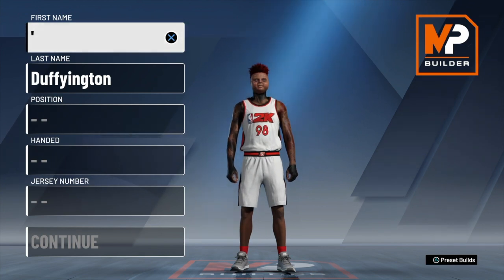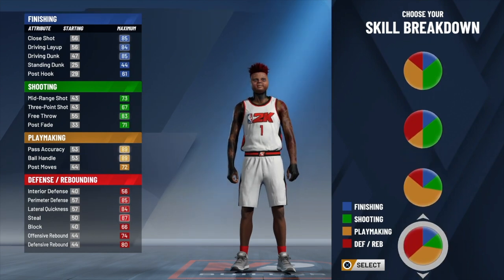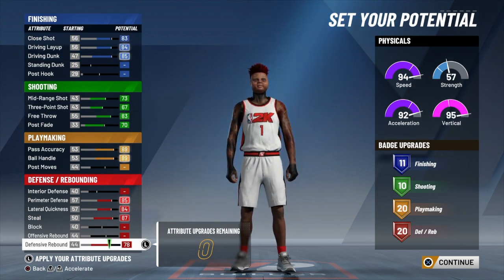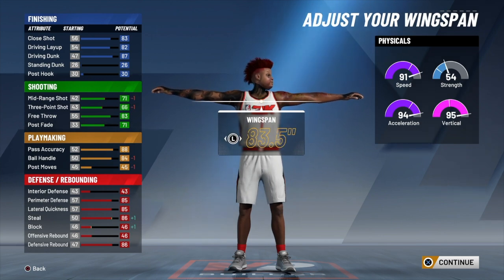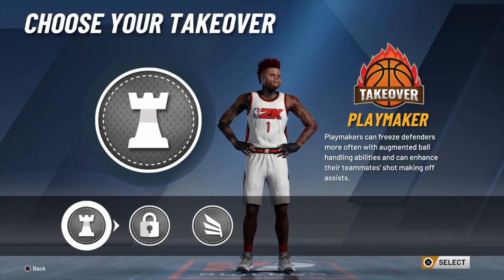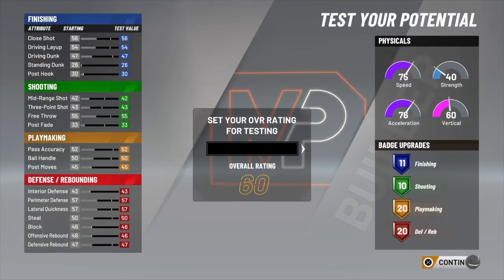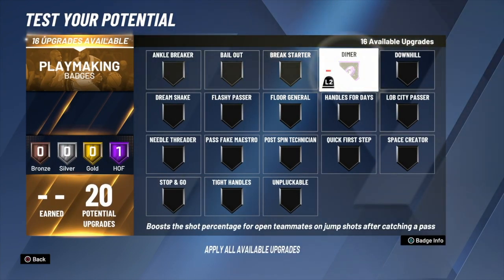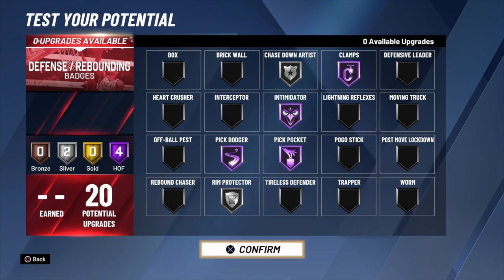BEST DEMIGOD ISO BUILD IN NBA 2K20! *NEW* UNGUARDABLE BEST SPEEDBOOSTING LOCKDOWN BUILD!